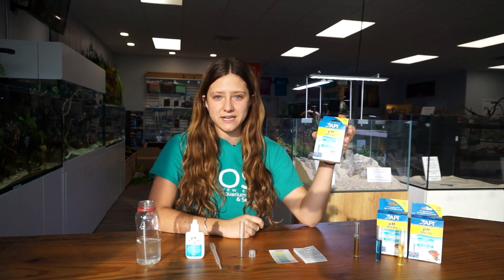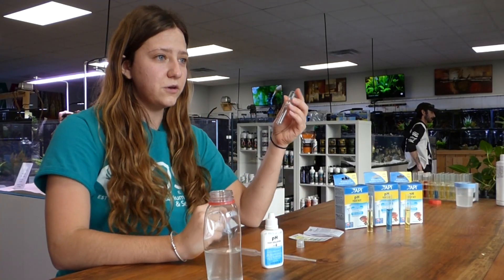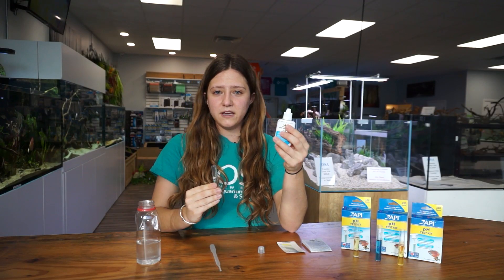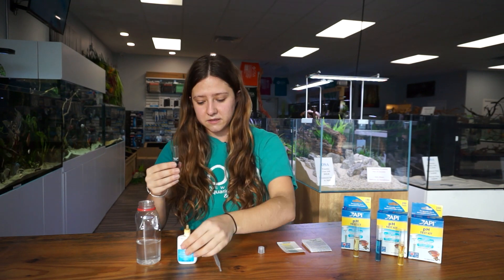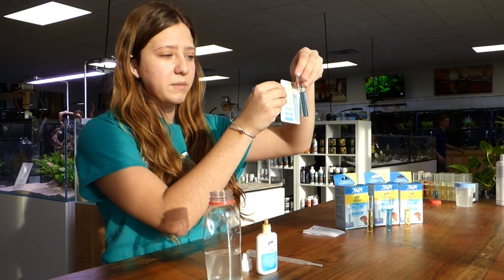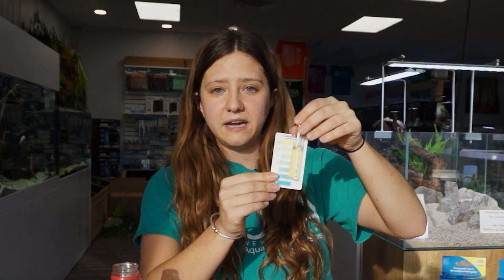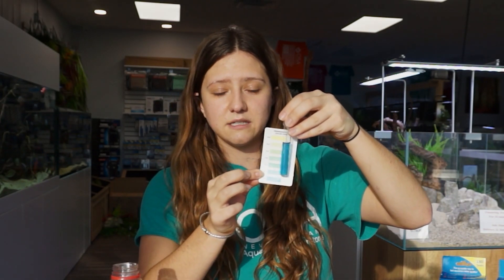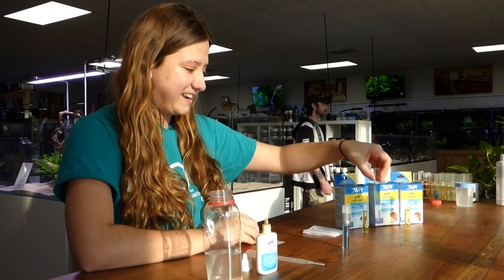How to Test PH Levels in Your Aquarium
Stacy is here to show you how to test your PH levels using the API PH test kit